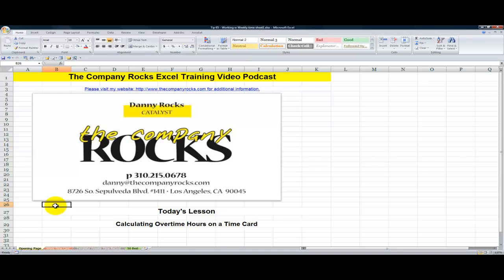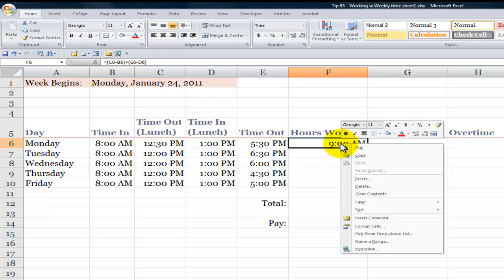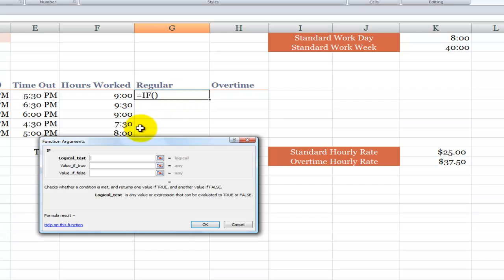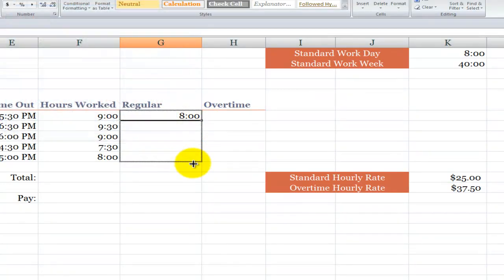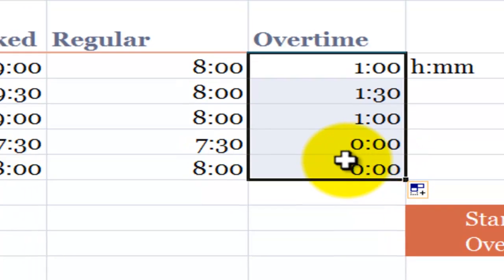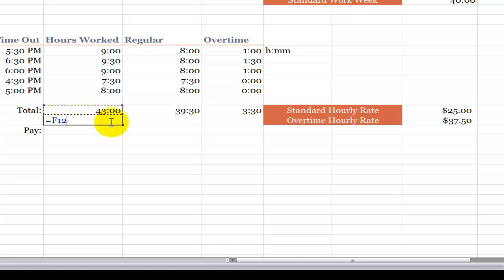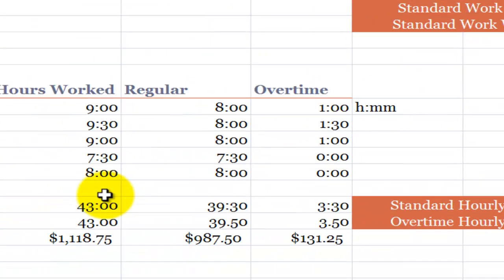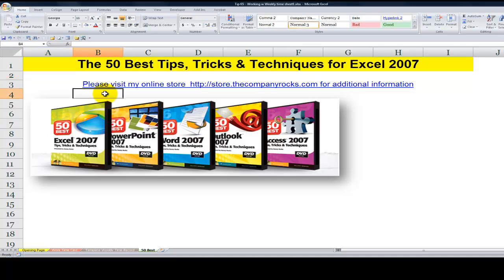How to Calculate Overtime Hours on a Time Card in Excel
A viewer asked me to show him how to calculate the number of Overtime Hours Worked and the Payment for those hours on a Time Card in Excel.

Hew was frustrated - along with most Excel users - because the formulas he used did not produce the results that he was expecting. Excel is VERY picky about the FORMATTING that must be supplied to the cells that calculate the differences in times and the totals for times that exceed 24 hours.

Watch, as I demonstrate how to work with Time Functions, Formulas and Formats in this lesson.

- to learn more about the resources and services that I offer.